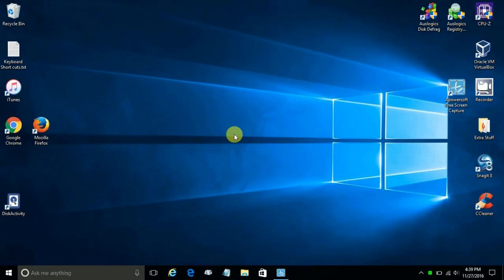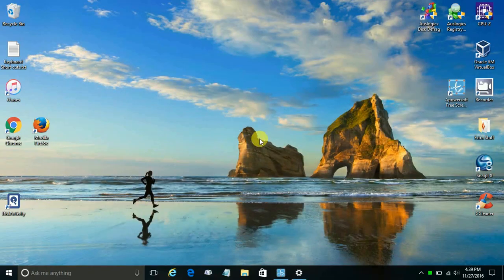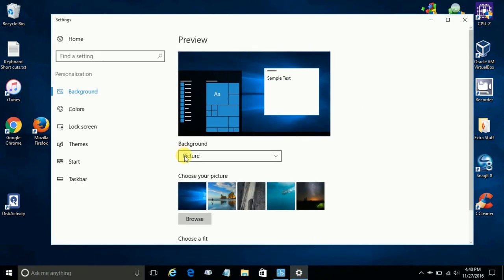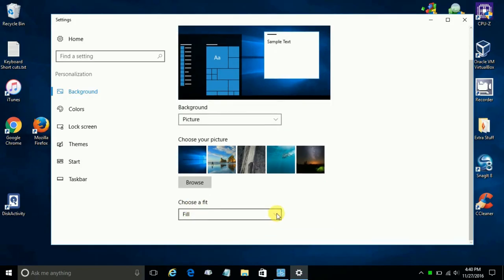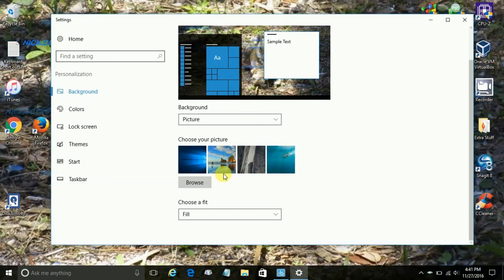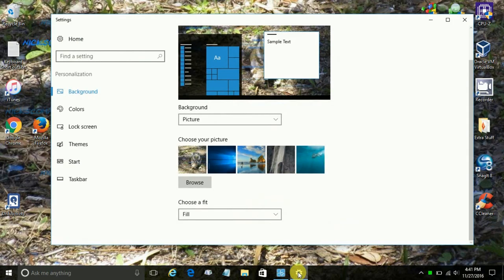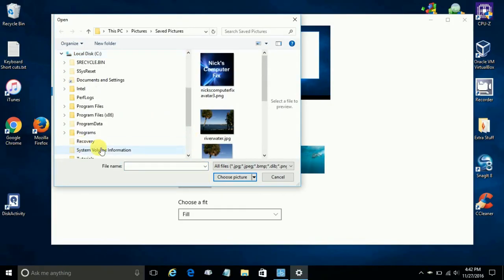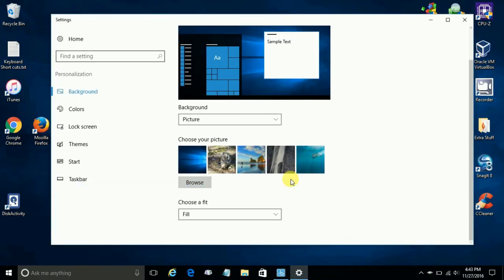How to change Windows 10 Wallpaper - windows 10 customization desktop - Windows 10 themes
A quick Windows 10 beginners tutorial that shows how to change Windows 10 desktop wallpaper and/or Windows 10 desktop background. Windows 10 desktop customization allows you to choose your own picture as your Windows wallpaper. Easy and simple Windows 10 tutorial on how to change your desktop background on Windows 10.